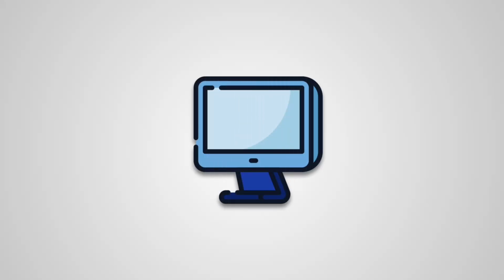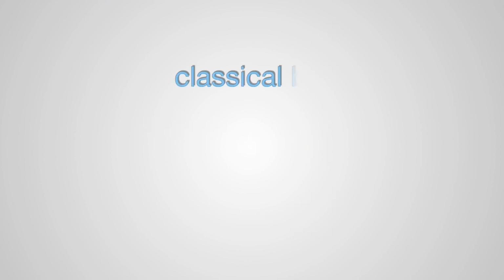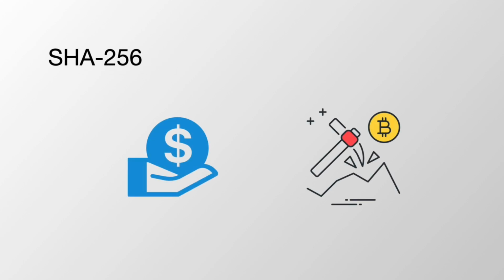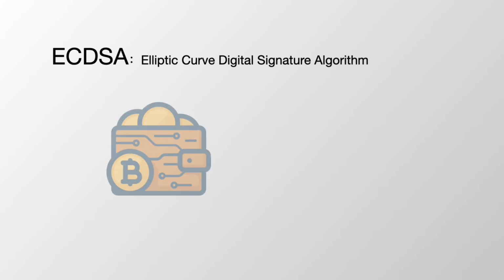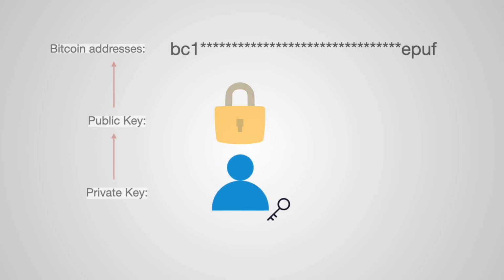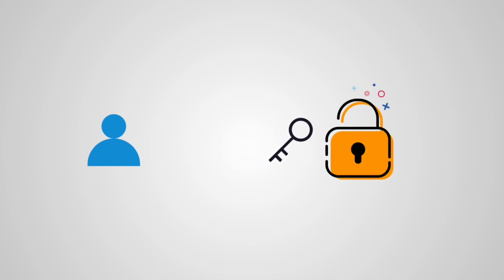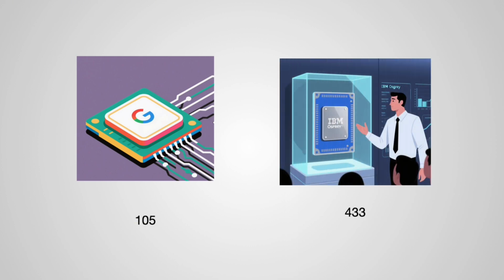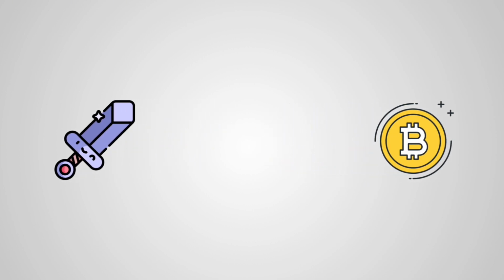Will the price of Bitcoin collapse after the advent of quantum computing?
1. 00:00:00 - Traditional computers use classical bits (binary code) to store information, which can only be in two states: 0 or 1. Quantum computers use qubits that can exist in superposition (both 0 and 1 simultaneously), enabling exponential computational power.

2. 00:00:29 - Quantum computers can solve complex problems like cracking encryption much faster than classical computers. For example, Google’s quantum computer solved a problem in minutes that would take a classical supercomputer billions of years.

3. 00:00:59 - Bitcoin uses two encryption methods: Sha256 (for transaction hashing and mining) and ECDSA (for securing wallet addresses and signing transactions). A quantum computer could theoretically break ECDSA using Shor’s algorithm, but current technology is far from achieving this.

4. 00:02:43 - To crack Bitcoin’s encryption in 10 minutes, a quantum computer would need ~1.9 billion qubits. Current quantum computers (e.g., Google’s 105-qubit chip, IBM’s 433-qubit processor) lack the necessary scale and error correction to pose a threat.

5. 00:03:50 - Bitcoin can defend against quantum attacks by transitioning to quantum-resistant algorithms via a hard fork. Early Bitcoin addresses with exposed public keys would be vulnerable first, serving as a warning. However, practical quantum threats are decades away, and centralized systems are more likely targets.